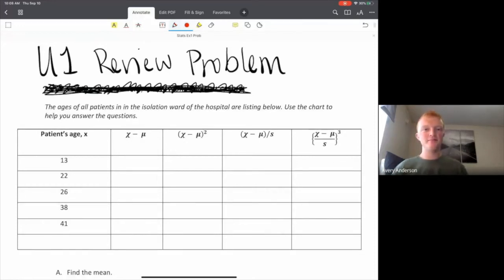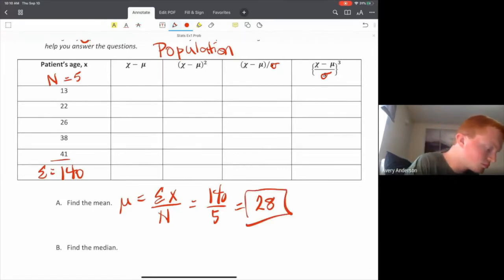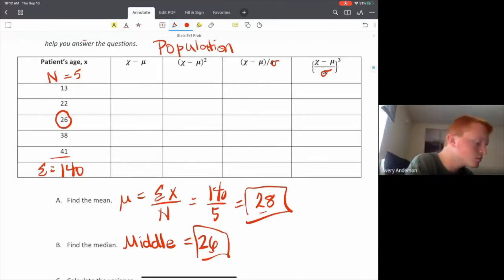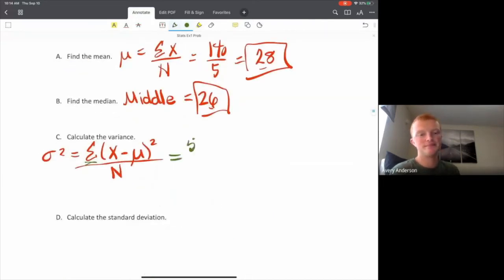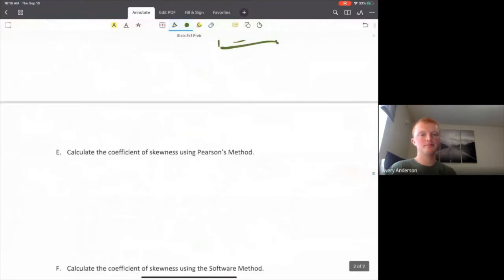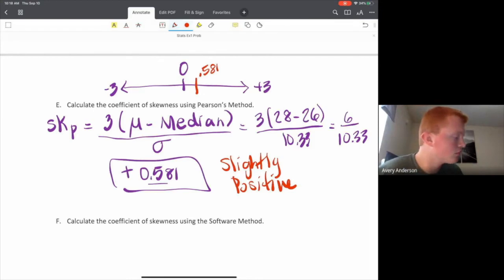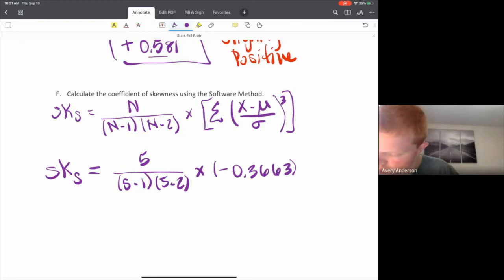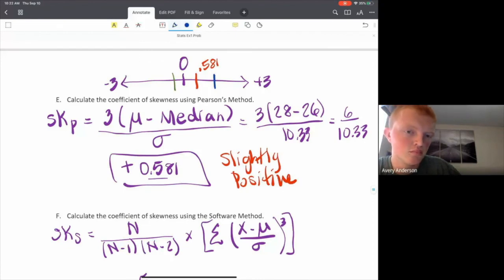Example on Standard Deviation and Coefficient of Skewness for Business Stats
Professor Hildebrandt from UWG works through an additional example on concepts from Chapters 3 and 4. The calculations for mean, median, variance, standard deviation, Pearson's method & the Software Method of Skewness Coefficients are explained. (And student Avery Anderson gave his permission to be  included in this video).